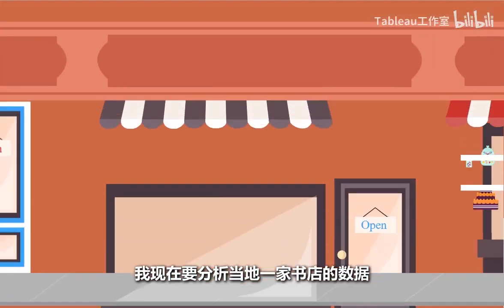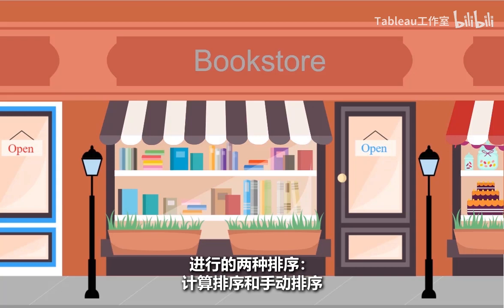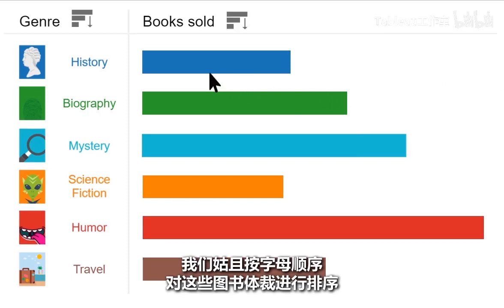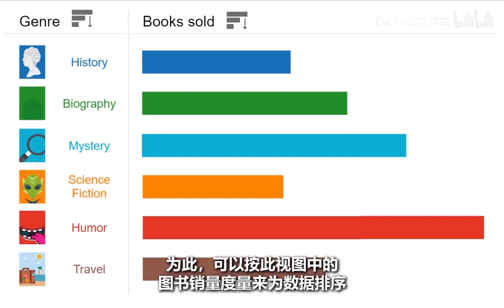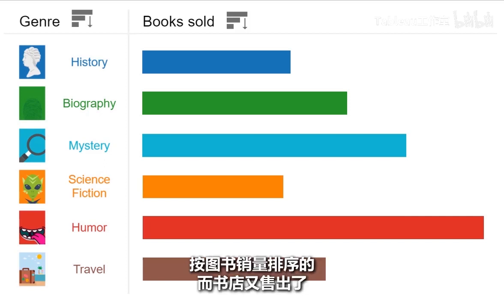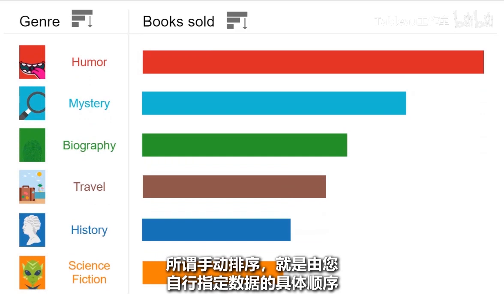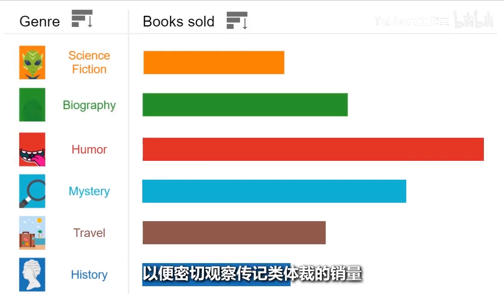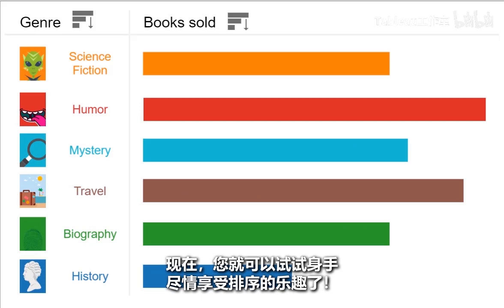【Tableau 基础知识篇】1.11 对数据进行排序以查看答案